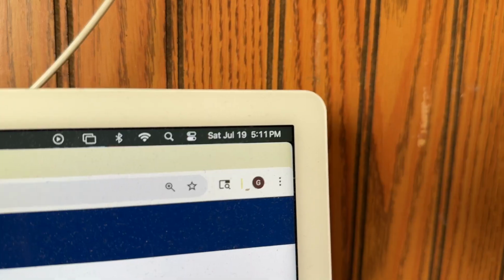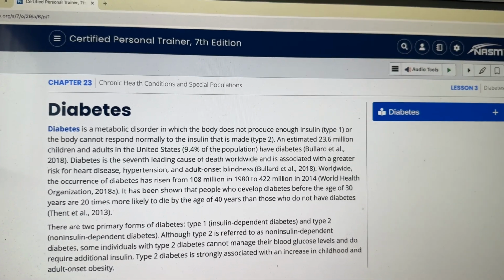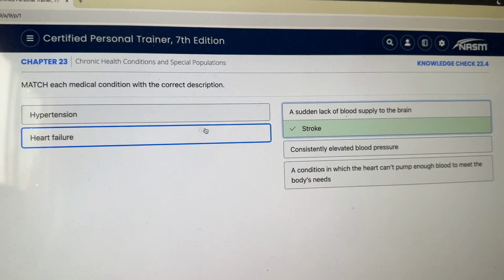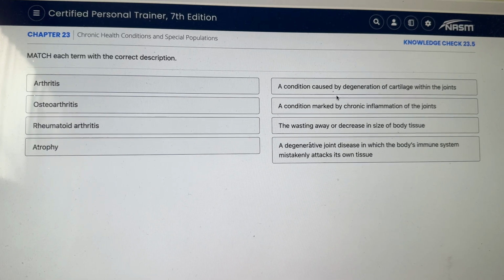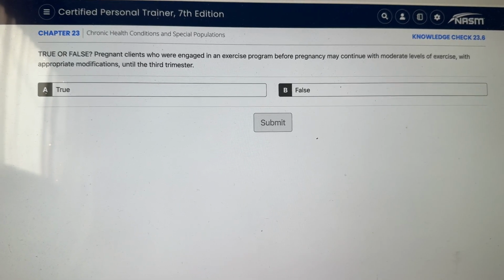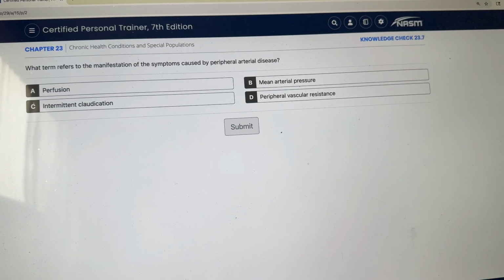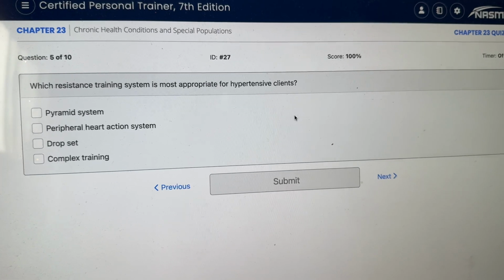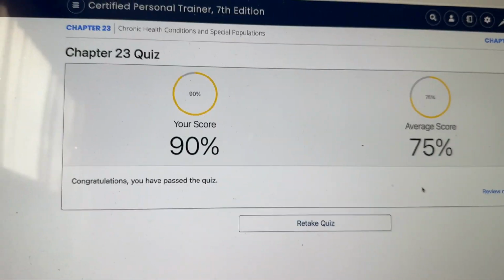Ch.23 Road to NASM CPT Certification! IM FINALLY DONE!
Ch.23 of the NASM CPT course is DONE! I FINISHED THE COURSE!!